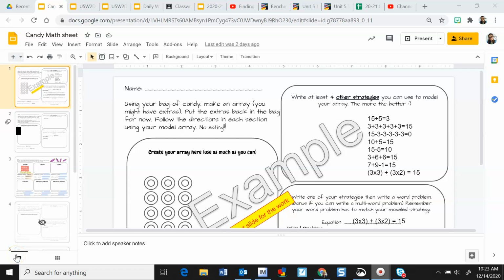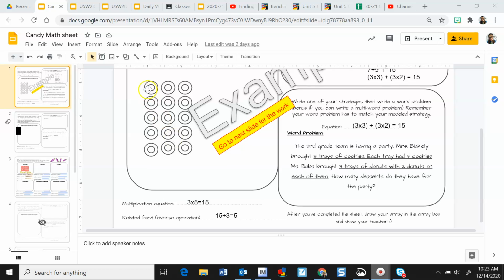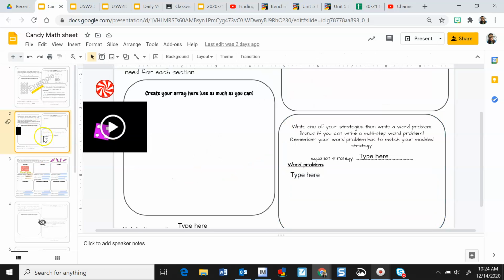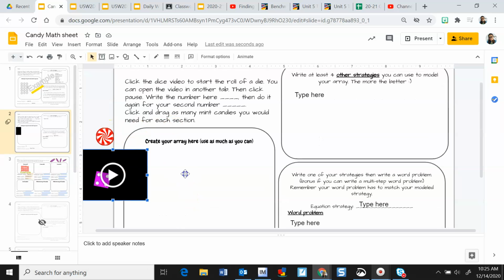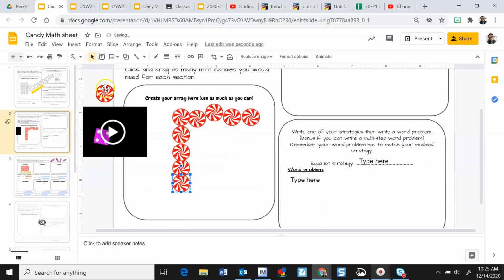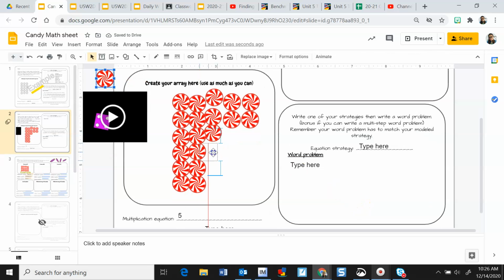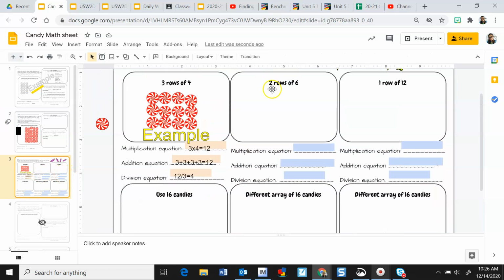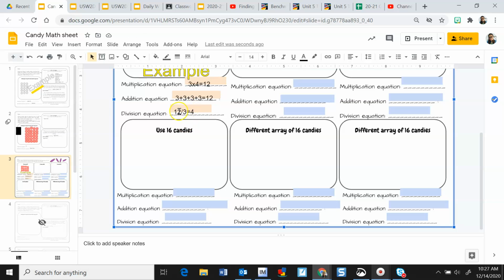Candy math instructions